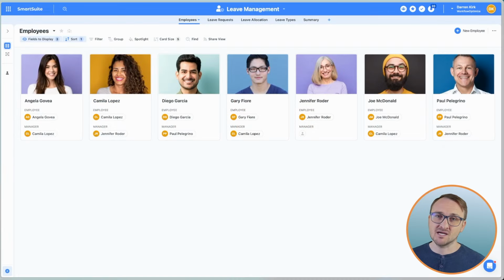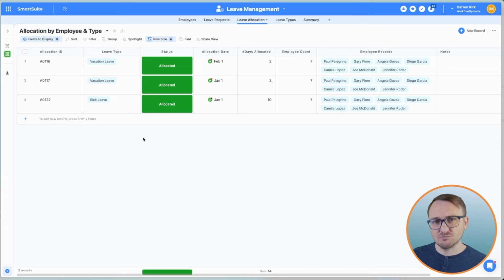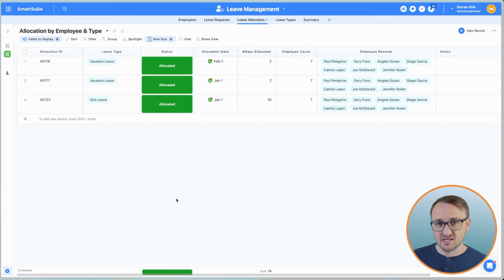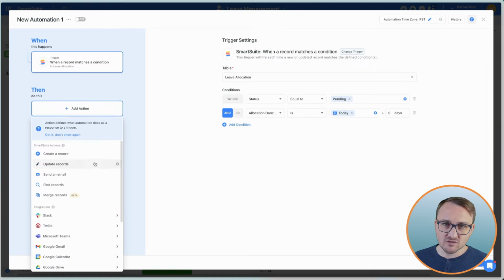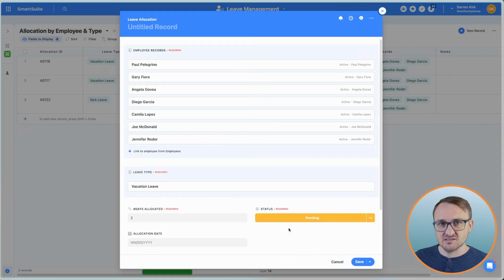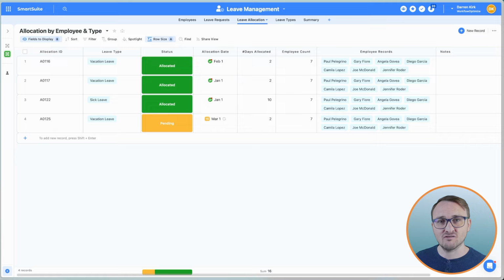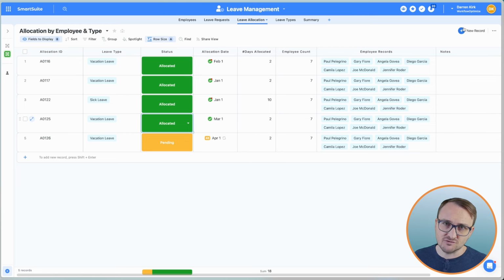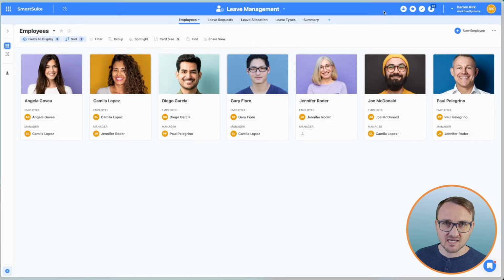SmartSuite: Repeating Tasks + Automation!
Exploring SmartSuite: Automating Repeating Records for Efficiency!

Hey there, SmartSuite adventurers! 🚀 Dive into the world of seamless automation with us today as we uncover the magic of automating repeating records in SmartSuite - your ticket to a smoother, more efficient workflow. Forget the mundane and embrace efficiency like never before!

Simplifying Your Workflow
Ever thought automating the creation of repeating records was just a dream? Think again! We're here to show you how to use SmartSuite's powerful automation capabilities to make recurring tasks a thing of the past. It’s all about working smarter, not harder, and we’re diving deep into the how-to.

Intrigued by the idea but wondering how it’ll fit into your day-to-day? We’ve got you covered. This technique, while seemingly niche, opens up a world of possibilities for streamlining tasks. We’ll walk you through the nuances and customization options to ensure it fits your workflow like a glove.

A Practical Application: Employee Leave Management
Imagine managing employee leave without the headache of endless paperwork and tracking spreadsheets. We'll take you through automating the scheduling of employee leave, transforming a cumbersome process into a walk in the park. Ready to revolutionize your HR process? Let’s get started!

Chapters:
0:00 - Introduction to Automating Repeating Records
1:15 - Why Simplify Your Workflow?
2:30 - Key Things to Know Before You Start
4:00 - Step-by-Step Guide to Automating Employee Leave
6:45 - Customizing the Automation for Your Needs
8:30 - Real-World Impact and Benefits
10:00 - Wrapping Up: Key Takeaways and Next Steps

Stuck in a loop of manual tasks? Break free with Workflow Optimize Consulting Inc. Visit us at workflowoptimize.com for a free consultation. Let’s optimize your workflow together!